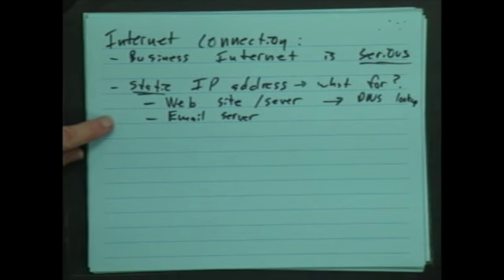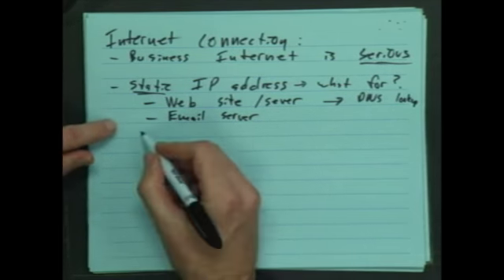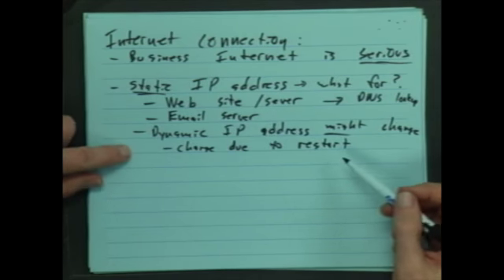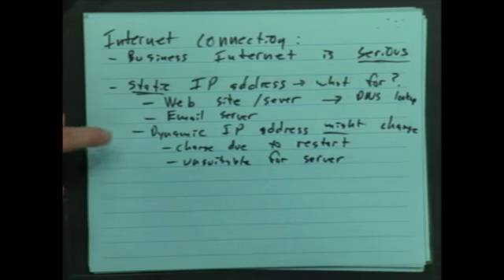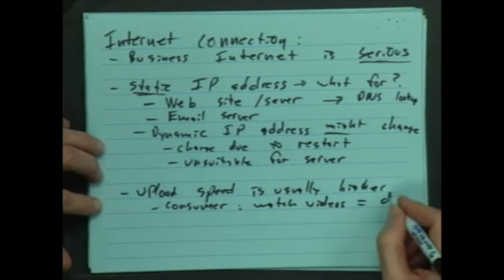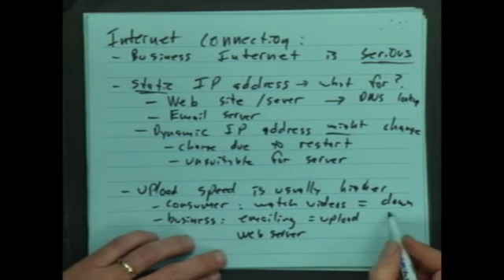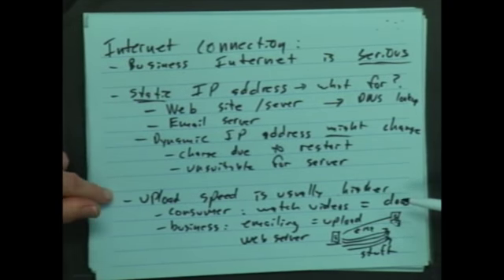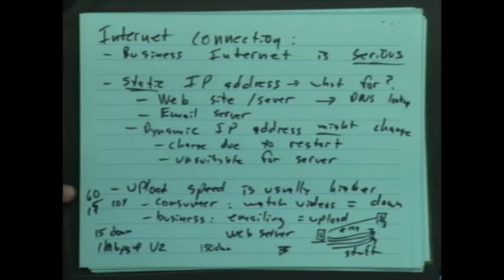Business Internet Connection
Some of the factors that businesses need to consider for their Internet connections. (IT 415 Hands on Exercise)